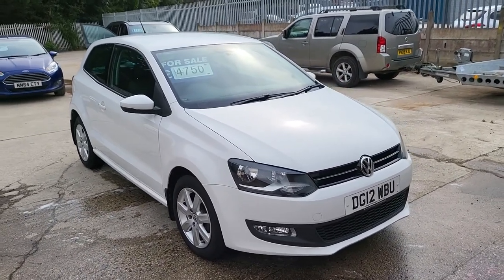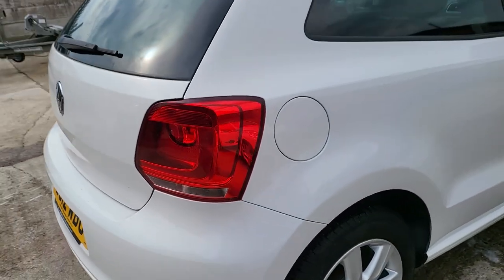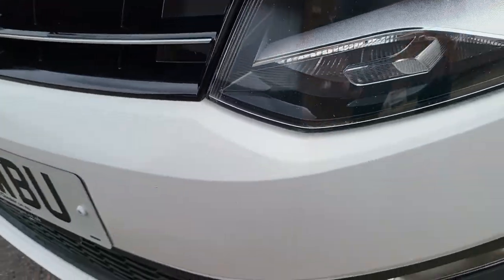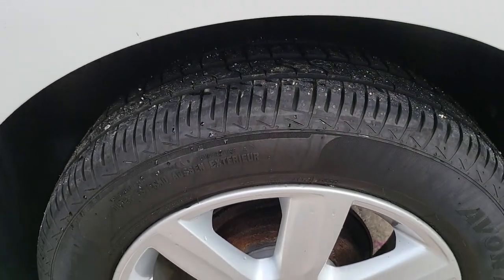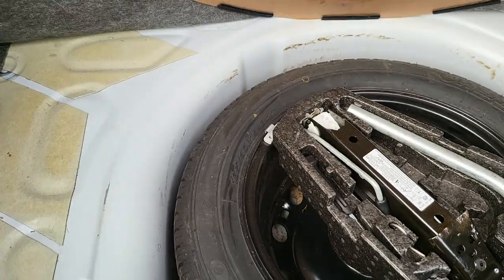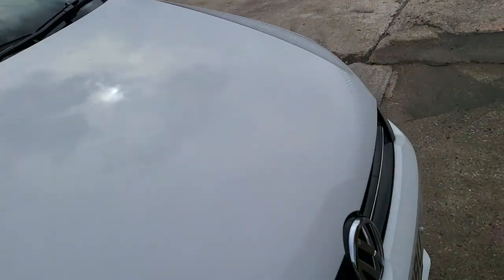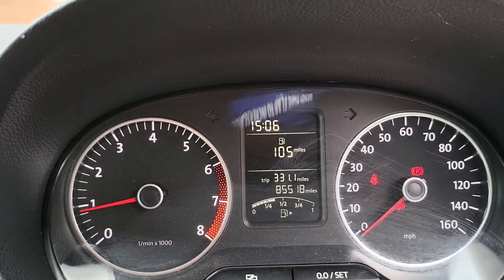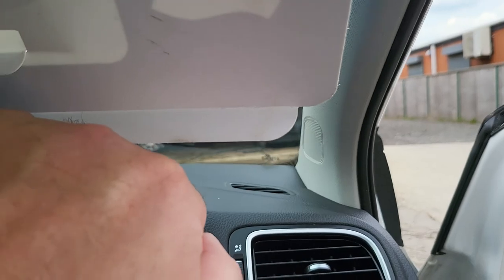VW Polo 1.2 White